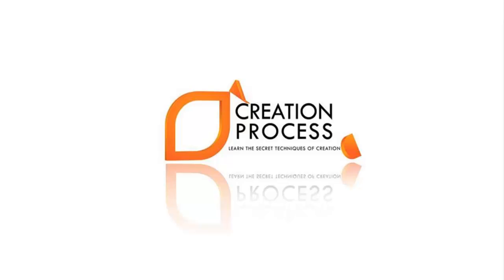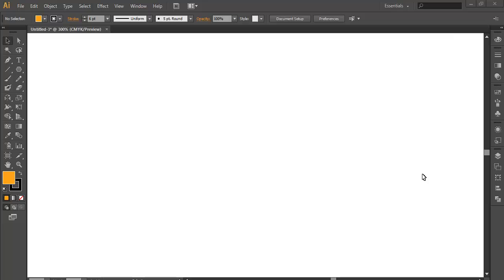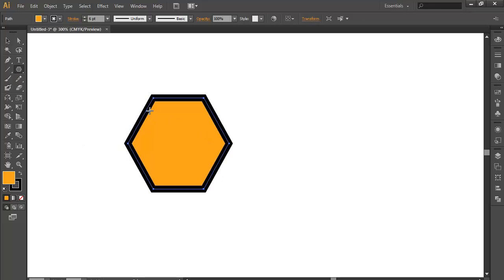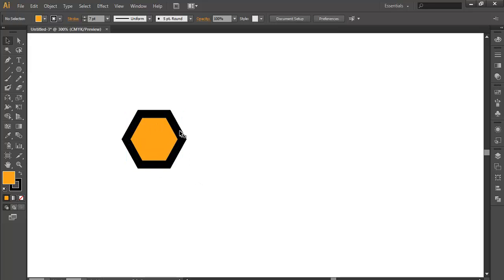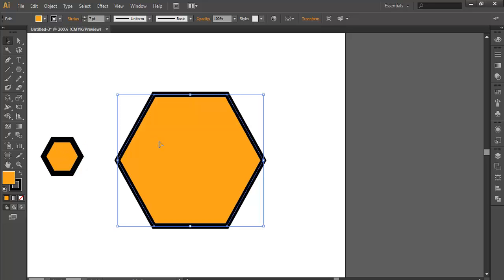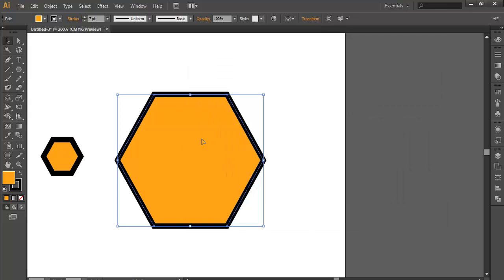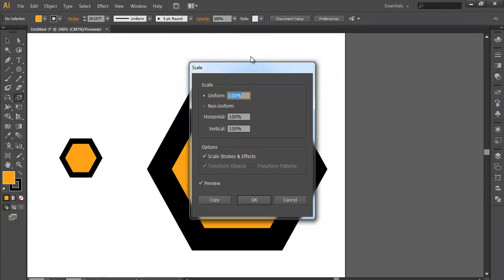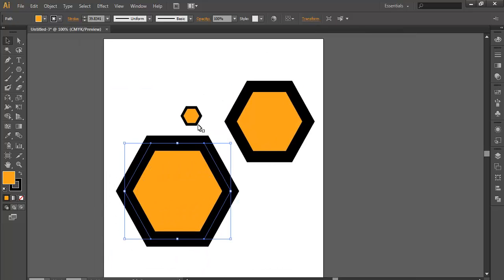SCALE STROKE AND DESIGN - ILLUSTRATOR TIPS 4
How To SCALE STROKE AND DESIGN - ILLUSTRATOR TIPS 4
In this video you will learn How To SCALE STROKE AND DESIGN - ILLUSTRATOR TIPS 4 .  how you can SCALE STROKE AND DESIGN using basic tools with best output.

▲Gumroad Store!

▲Creatnprocess Channel!